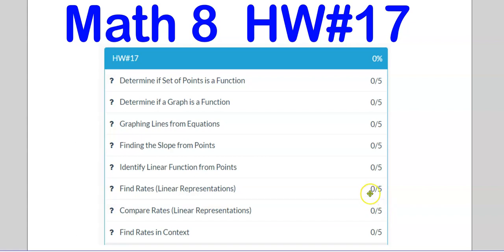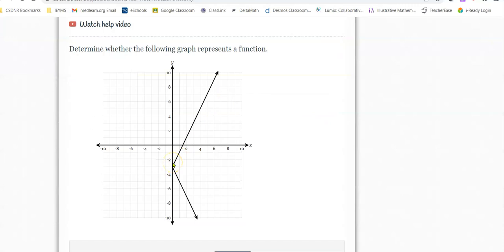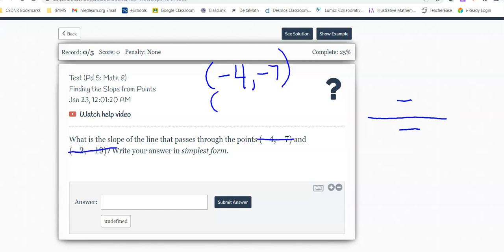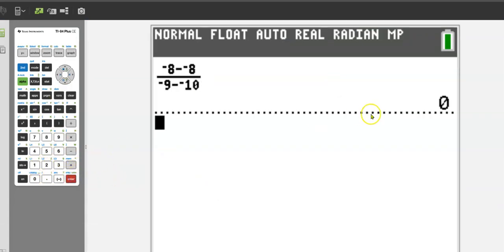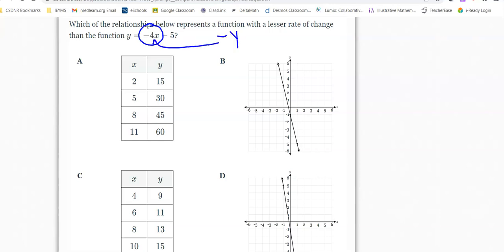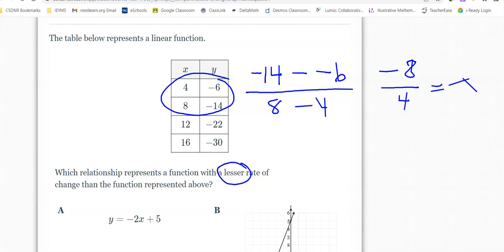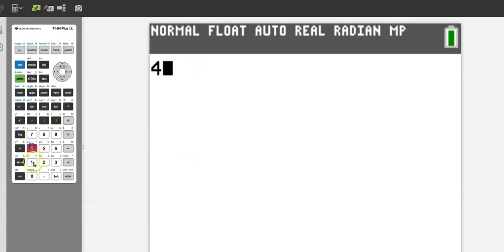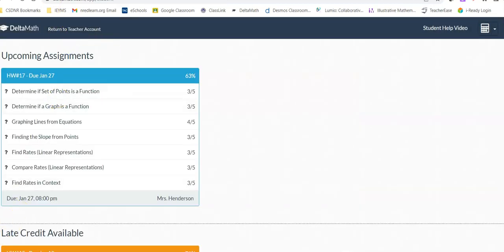Math 8 HW#17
Review of Linear functions and calculating rate of change from equations, graphs, and tables.